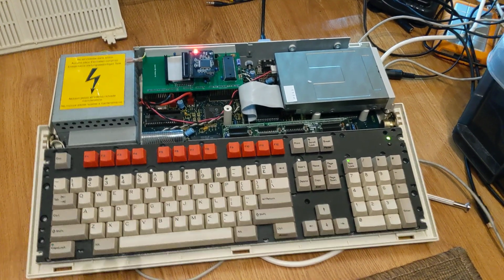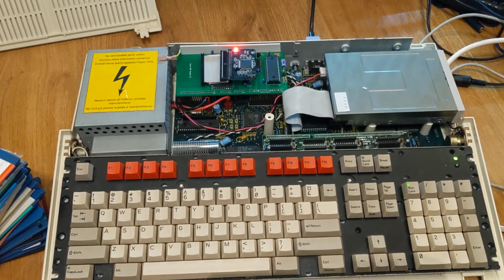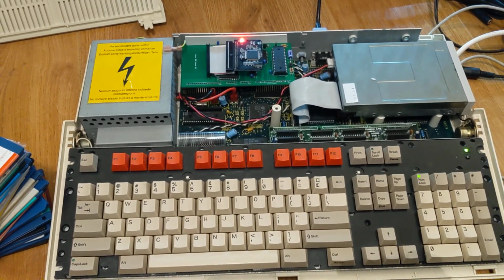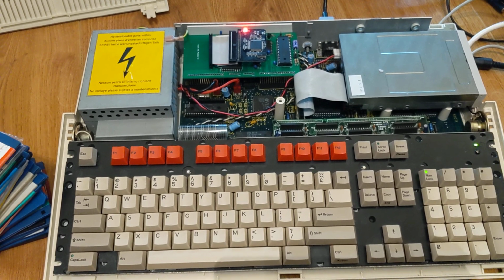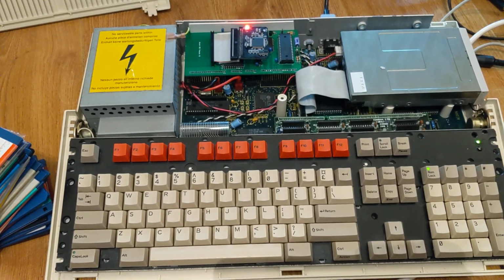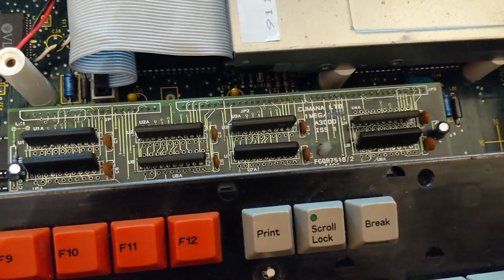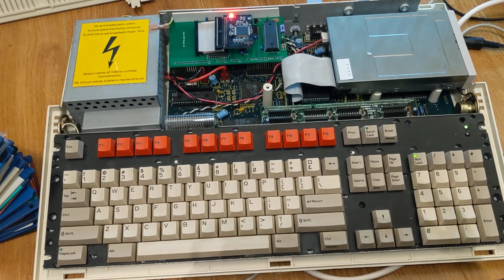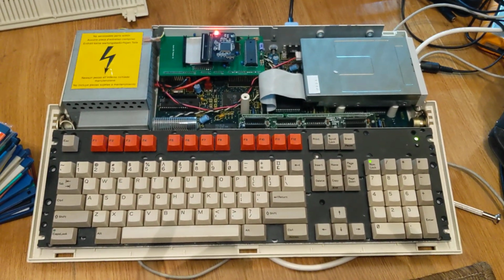Acorn Archimedes Problem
Design your machines to be more rigid Acorn!